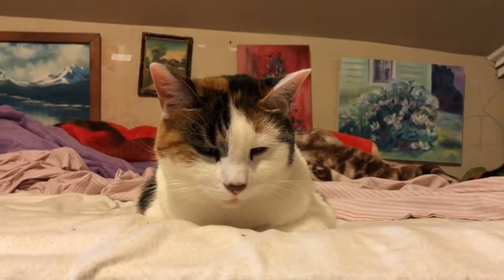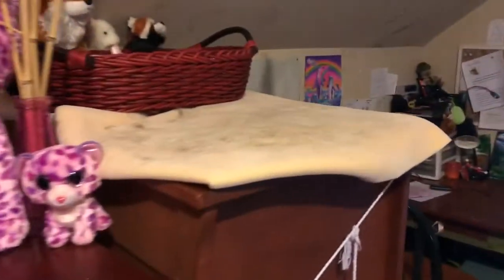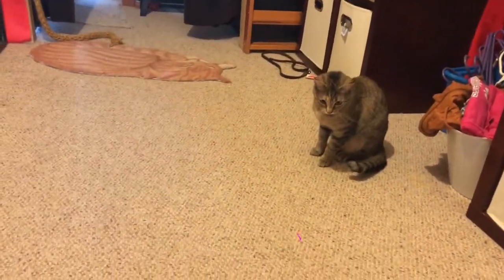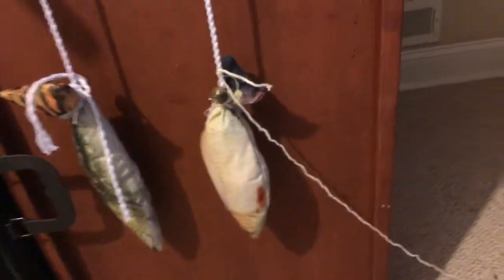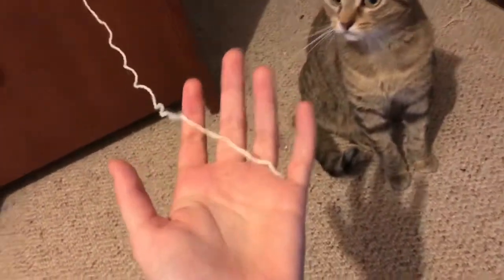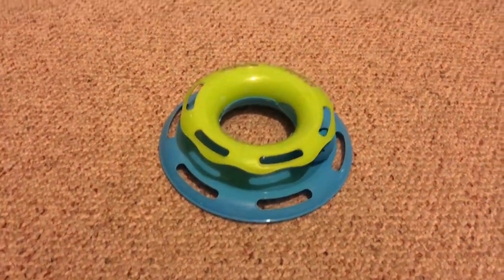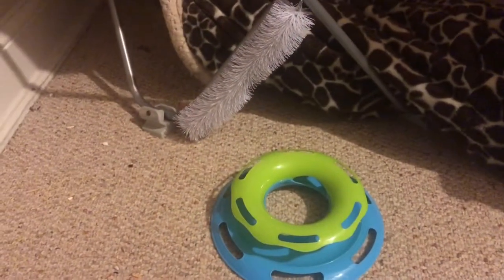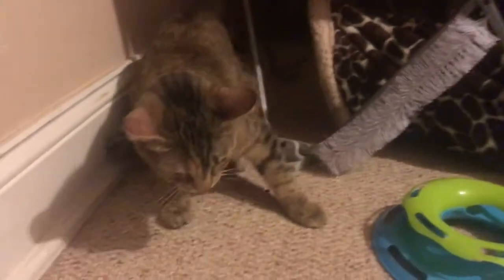Catifying my Room 2! LUCA ruins my plans!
Catifying my room some more, inspired by Jackson Galaxy’s term of “Catifying” a space to make it more cat-friendly! In this video, I add a few fun toys to my room for my cats to enjoy, and Luca keeps me on the right track!